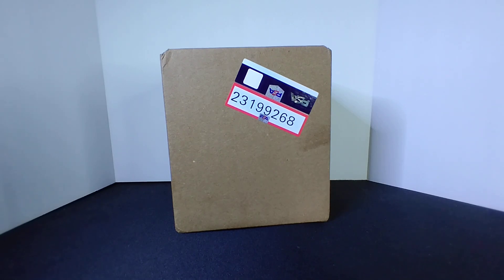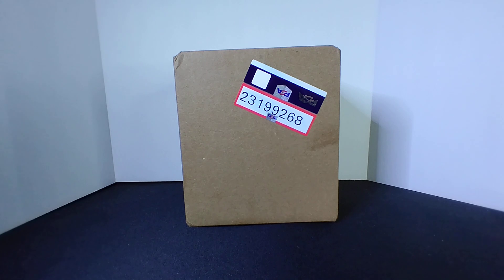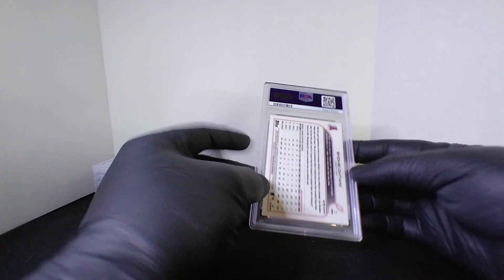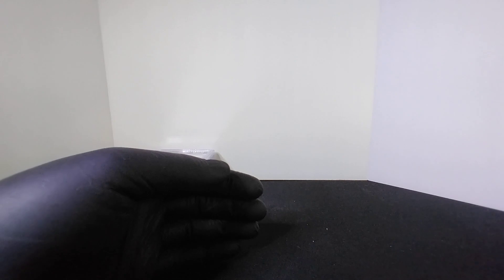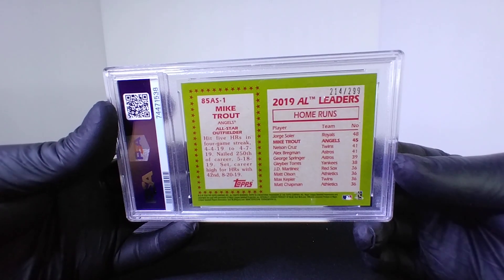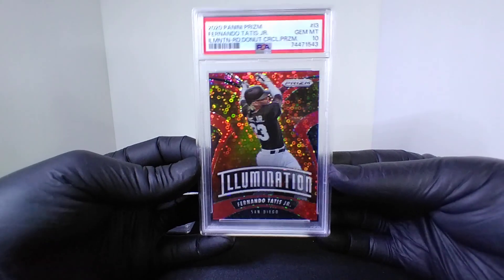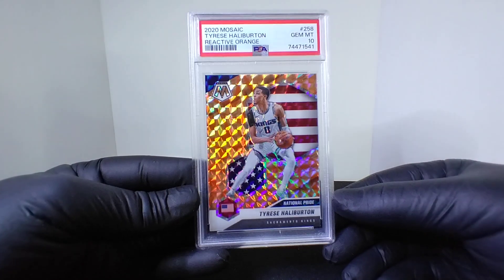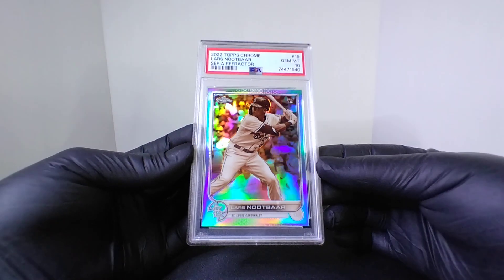12 Card Value Order 🔥🔥PSA Blind Reveal 📈📈 Goats and Rookies 💯 Quick Turnaround Time!!